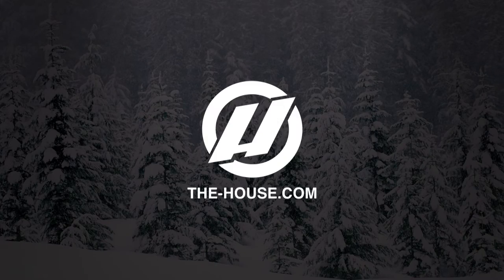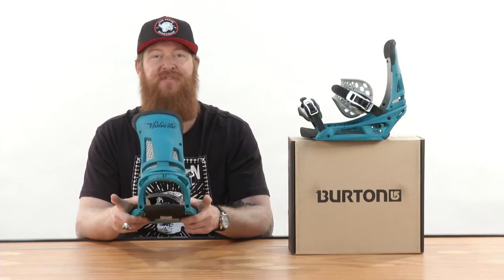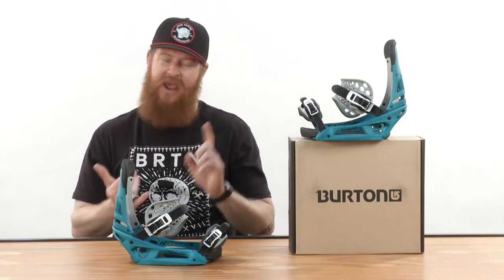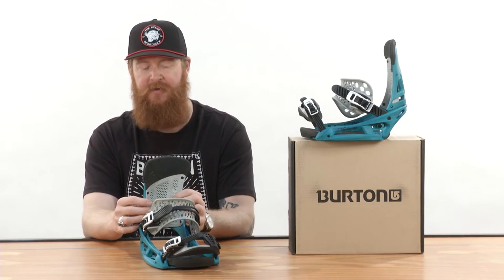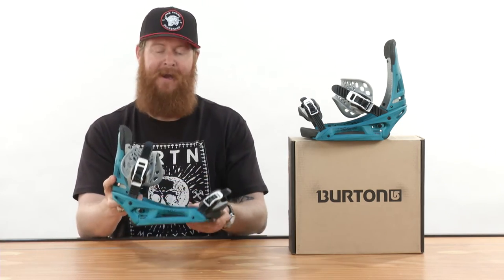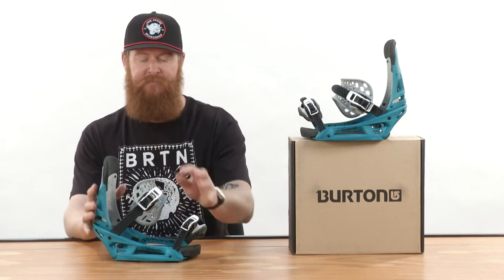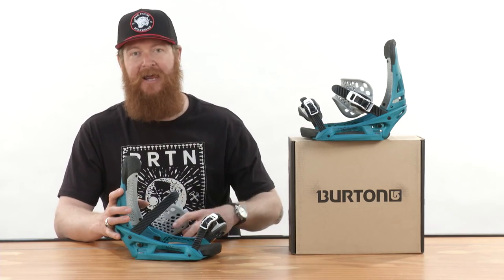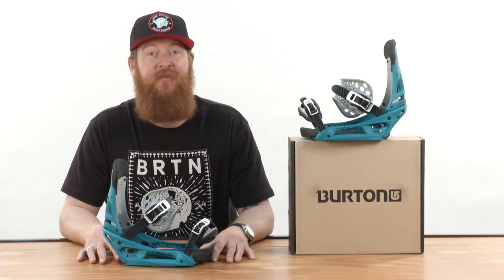Burton Malavita EST Second Snowboard Bindings 2016-Review-The-House.com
The Burton Malavita EST Second Snowboard Bindings 2016 are freestyle bindings built for intermediate and advanced riders in the park.  The Hinge gives these bindings extra pop coming off the jump and the EST mounting system provides a smoother landing.